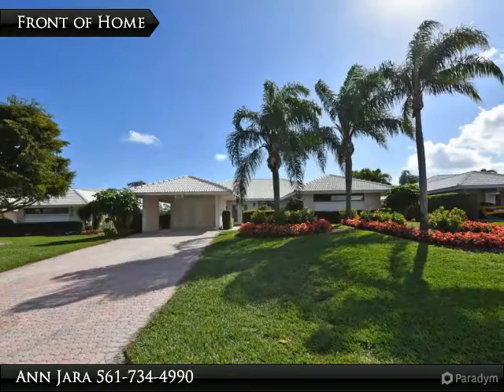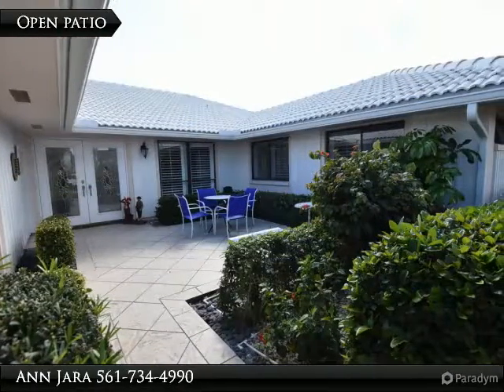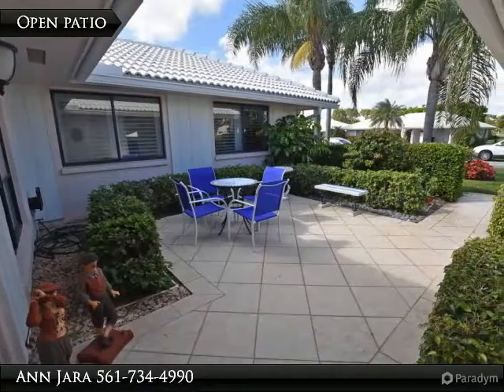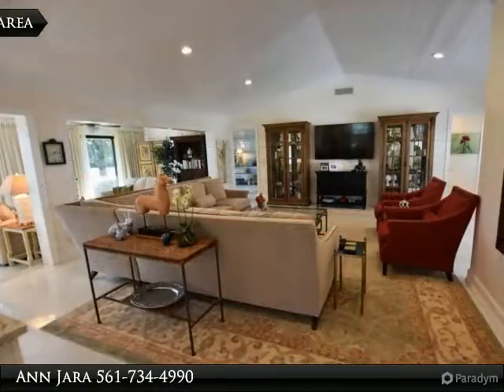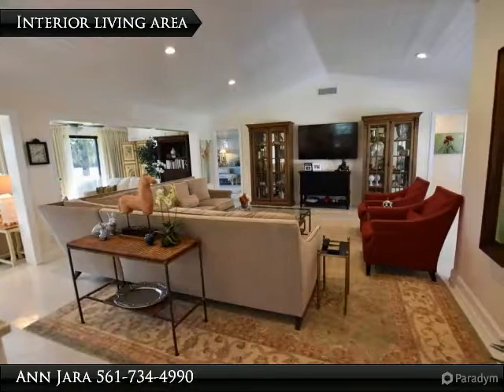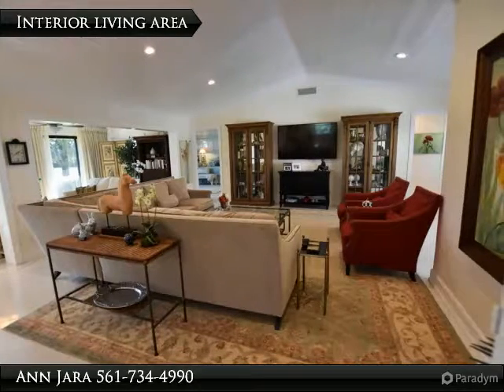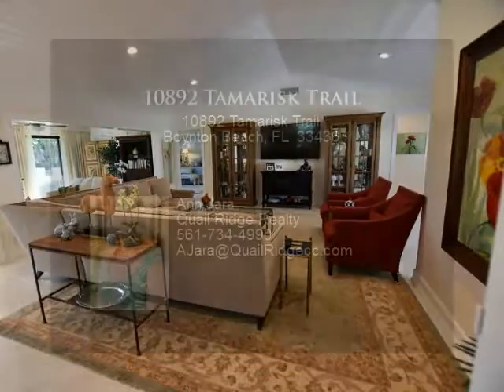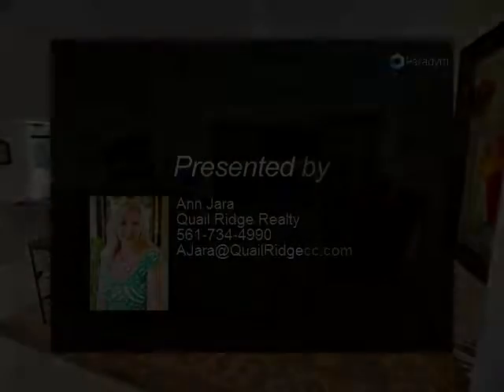10892 Tamarisk Trail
Entertain stylishly in this exceptional 3 bedroom 2 and a half bath golf course home. Some ideal features that come with this home is the newly designed kitchen with extra large center island & stainless appliances, high hat lighting, bead board ceiling in interior living area, all new duct work, extra insulation, all new plumbing & electric, crown molding throughout, all windows re-glazed.Plantation shutters on most windows. Powder room in foyer. French doors from master bedroom to former porch area, the master bath has a higher cream color vanity with granite counter top, two walk-in closets. The guest bath features a white vanity with marble counter top. New inside doors throughout. Lots of storage area. Terrific curb appeal. Here are great looks plus lots of great living! Mandatory membership. Quail Ridge is a private, member-owned community and club. All residents are members of Quail Ridge Country Club and have a choice of either a golf or a social/tennis membership.

Presented By:
Ann Jara, Quail Ridge Realty